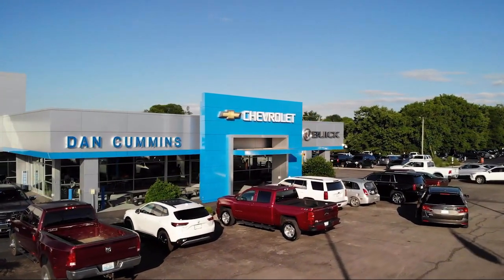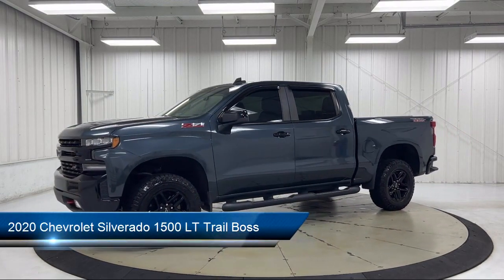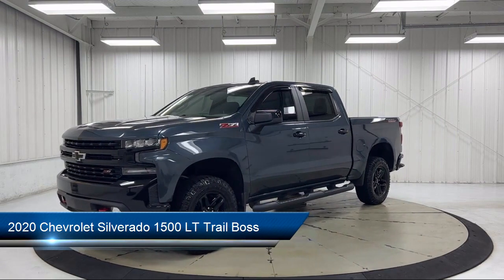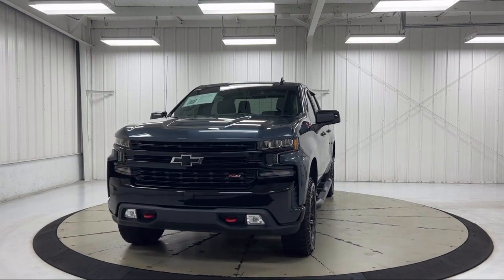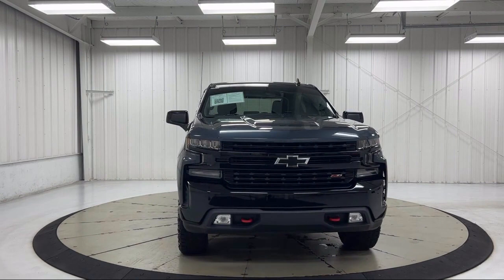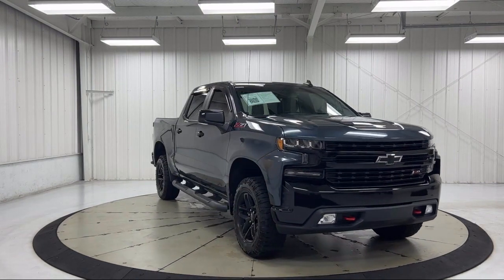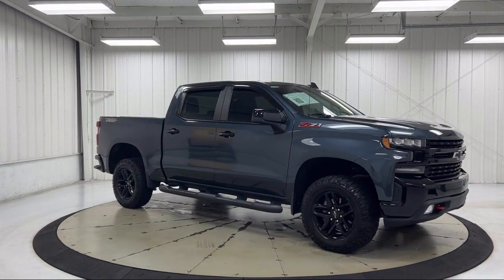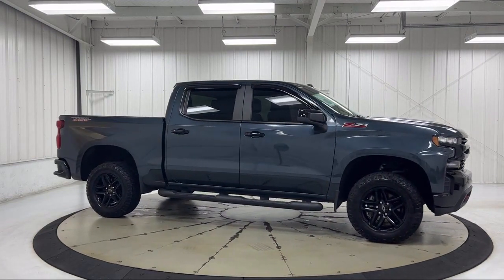2020 Chevrolet Silverado 1500 LT Trail Boss Crew Cab Paris Lexington Winchester Nicholasville Lo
2020 Chevrolet Silverado 1500 LT Trail Boss Crew Cab Stock Number: 115059A Vin:1GCPYFED5LZ180758.
1020 M L K Jr Blvd